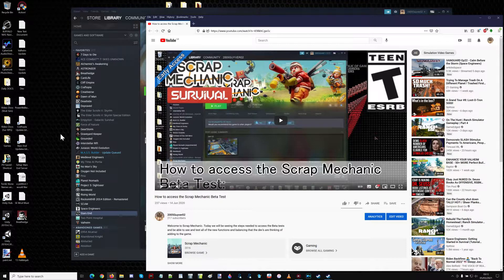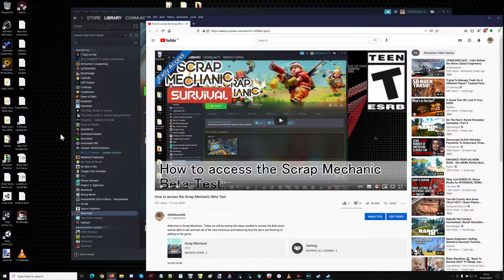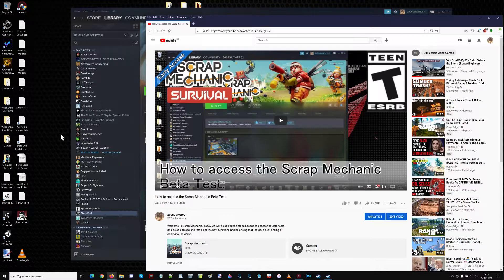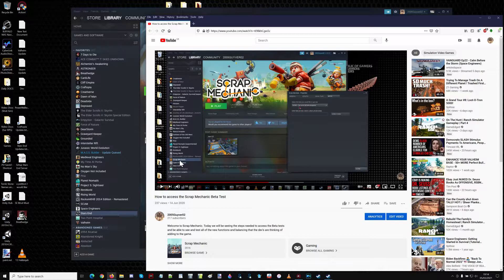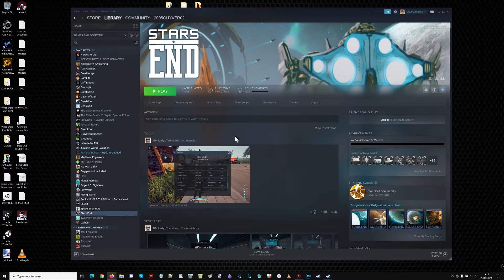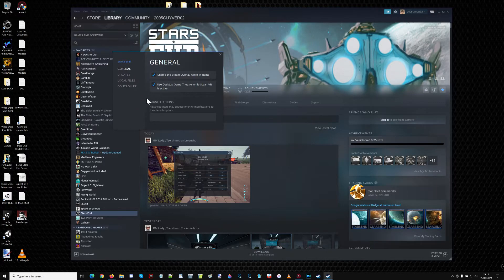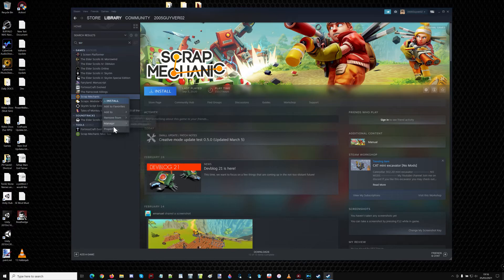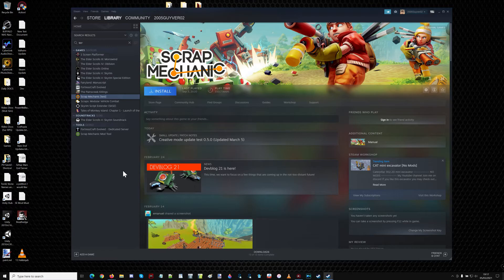Scrap Mechanic How to Access Beta Test 2021-03-05 Update (Someone owes me an Apology)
Today we are going over a message I just received about my video from June 2020, where I explained how to access the Betas Test for Scrap Mechanic. Steam had an update round the start of the year, so the layout has changed. But the method still works. It seems that this person didn't engaging brain before calling me names and accusing me of lying and calming that it didn't work. While it did at the time and if you follow it it still does, but on the off chance I get another making false claims; I have opened Steam went to Scrap Mechanic and showed how to do it with the CURRENT Version of Steam. (Hence why I put the date in the title)

If you don't have the game in-question and want a copy you can buy and download it from the Steam store here: